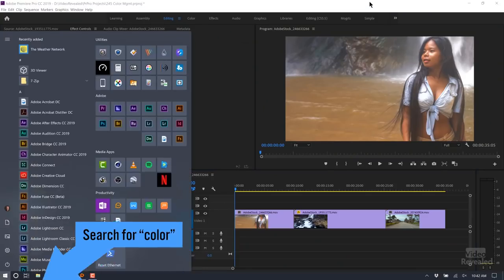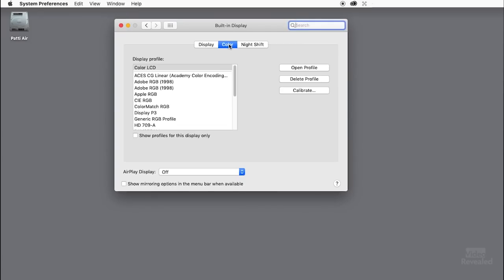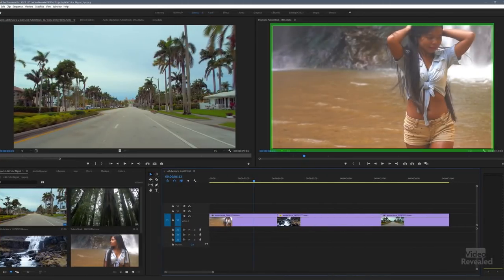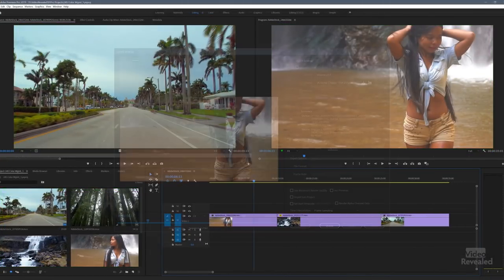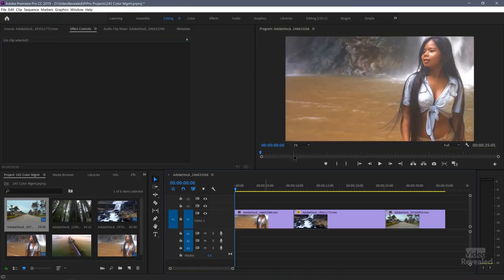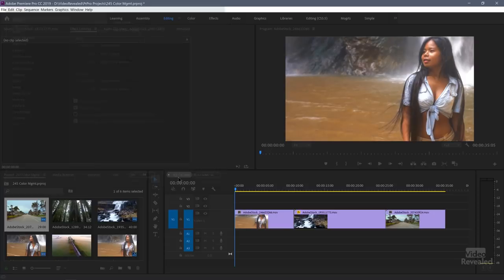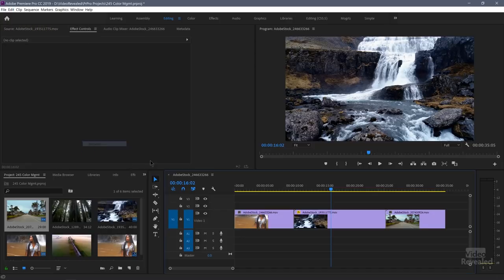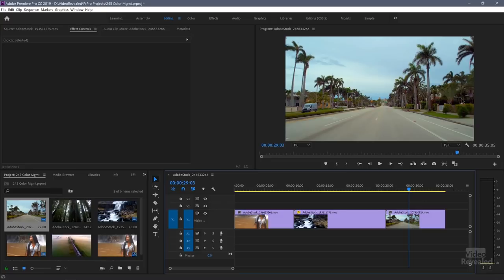Display color management in Adobe Premiere Pro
Premiere Pro now supports display color management which will make the previews display more accurately based on the selected monitor profile. This tutorial will show you have to set things up in Premiere Pro, and the operating system on Mac and Windows.

QUESTIONS?

THANKS!